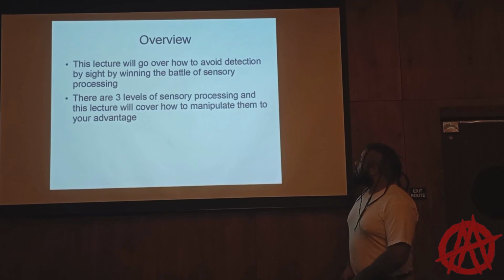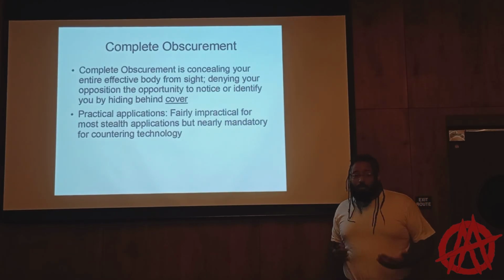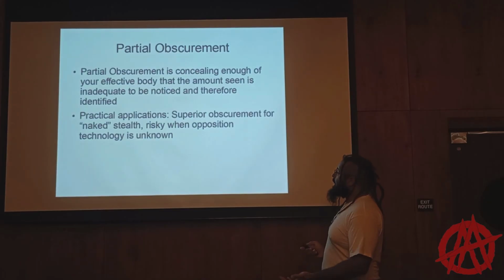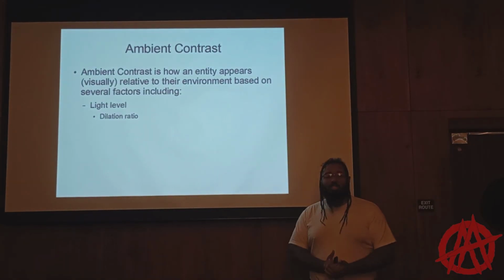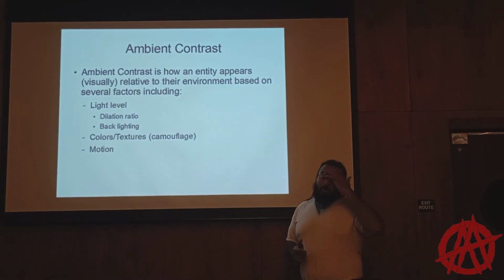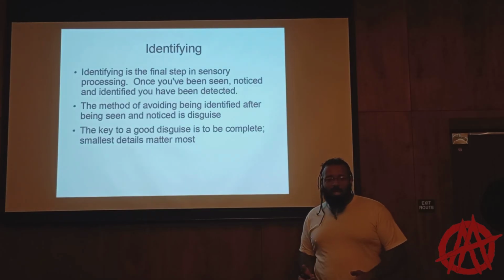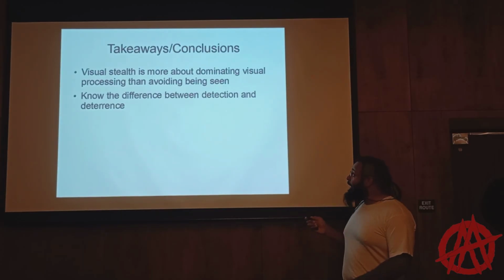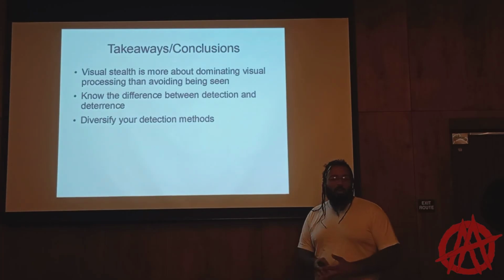Visual Stealth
This lecture covers ways you can avoid sensory (visual) detection by avoiding being seen, noticed and identified